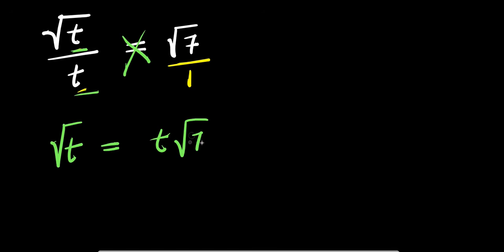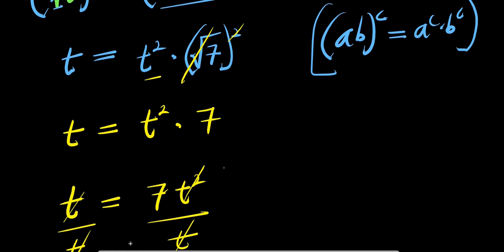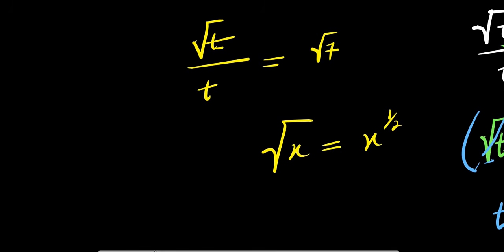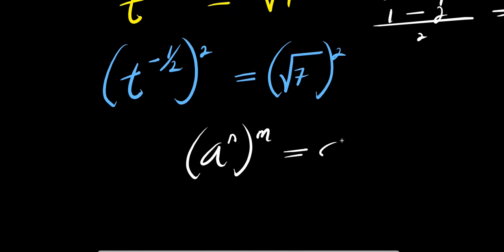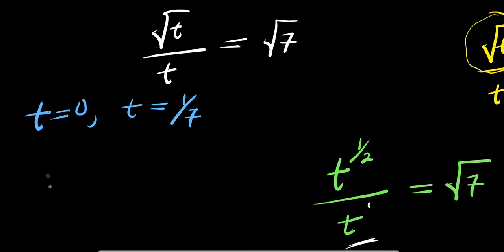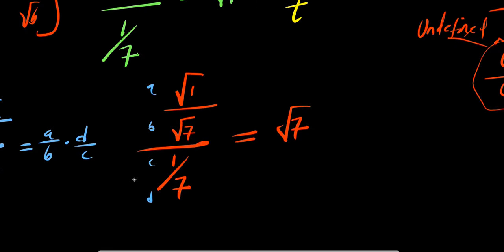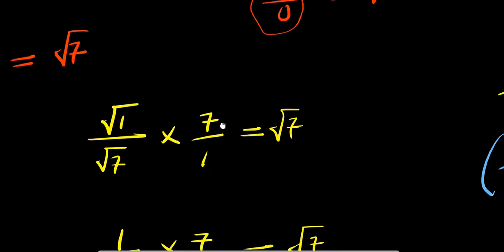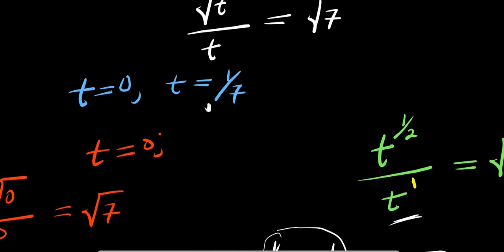Olympiads PROBLEM || How to Solve for t?